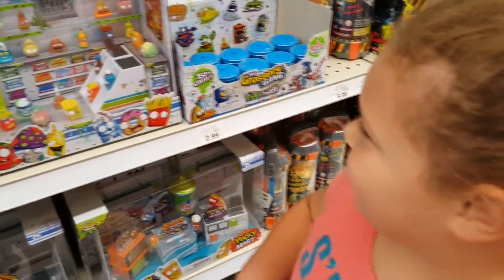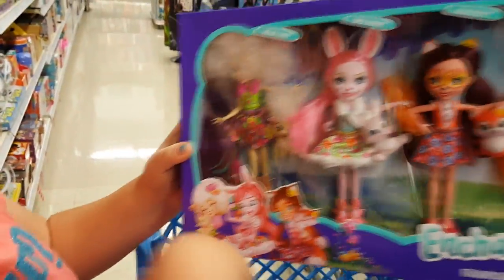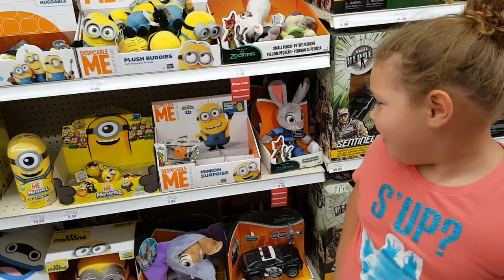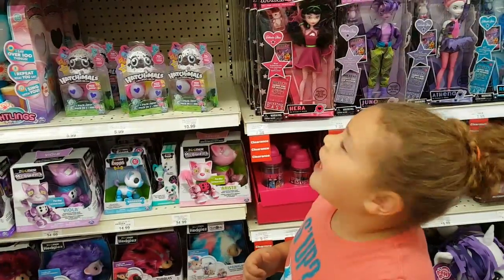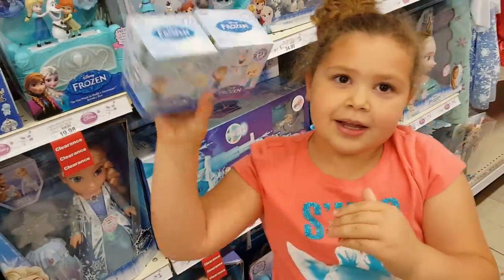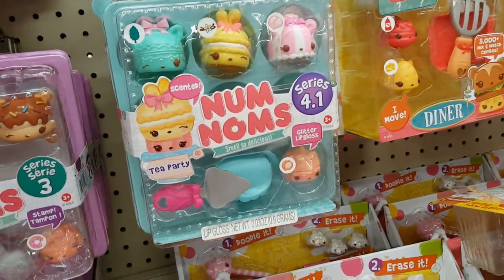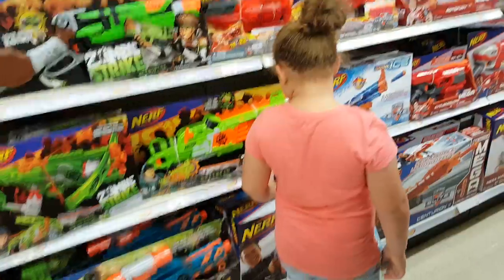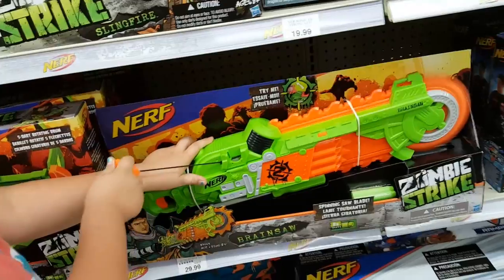MEGA toy haul from TOYS R US - toys r us best toys - toys at toys are us - toys are us toys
Today in Miah's World we went to TOYS R US to celebrate opening the Rare Golden Glitter Hatchimals Colleggtibles Egg and pick up a lot of goodies and 2 $100 TOYS R US Gift Cards to give away for an epic giveaway!